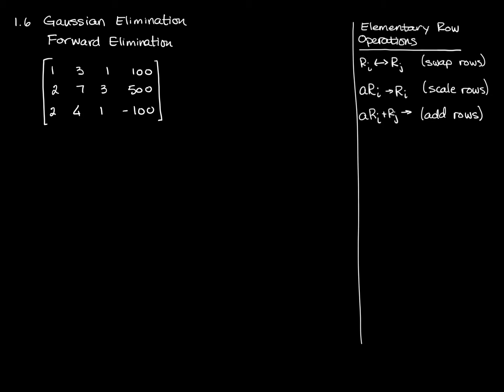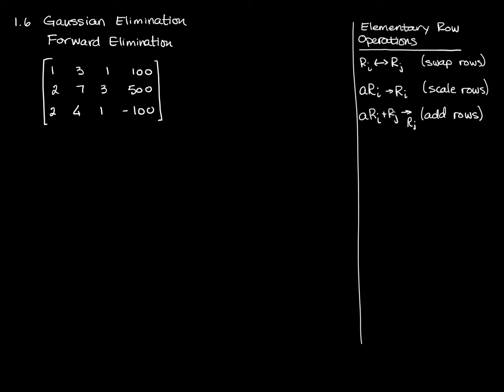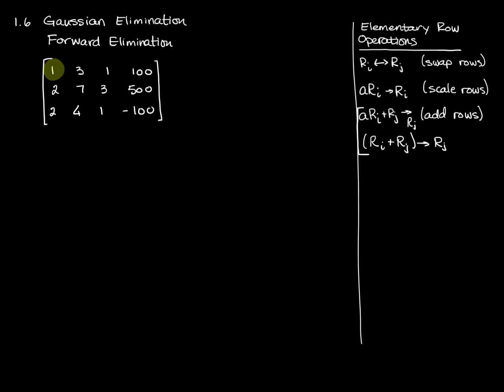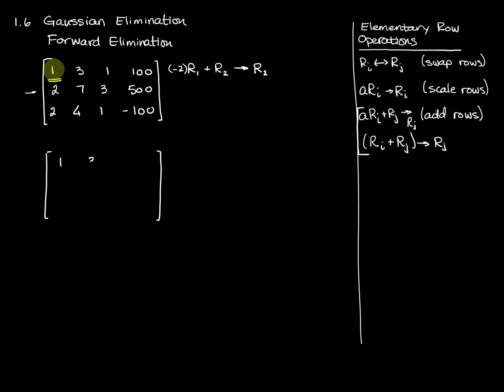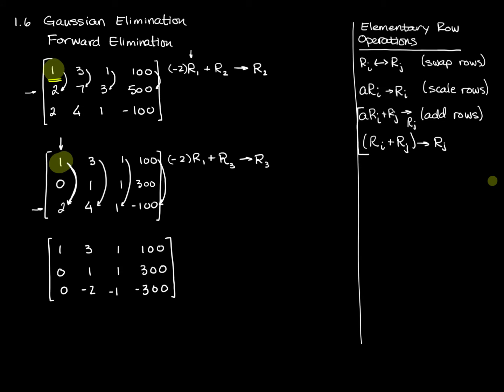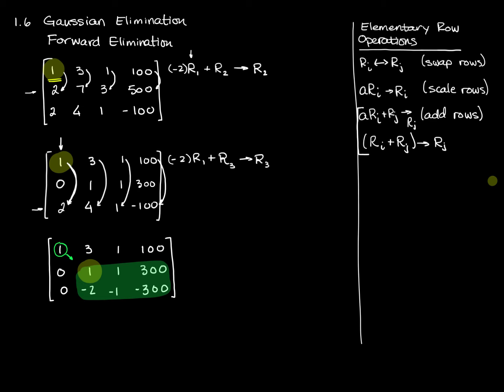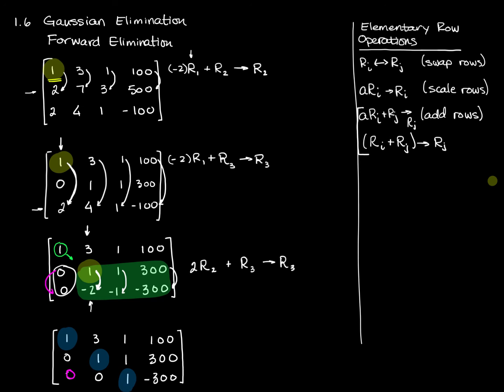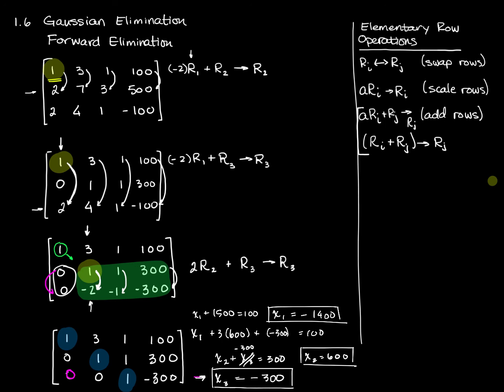Gaussian Elimination: Forward Elimination and Back-Substitution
In this video we begin to describe one of the ways we can use matrices to solve systems of linear equations.
There is an arithmetic error at about 10:47. The value 2(300)+(-300) should be 300, not -300. Worse still, it should have been -2(100)+(-100)
The remaining process is still valid.